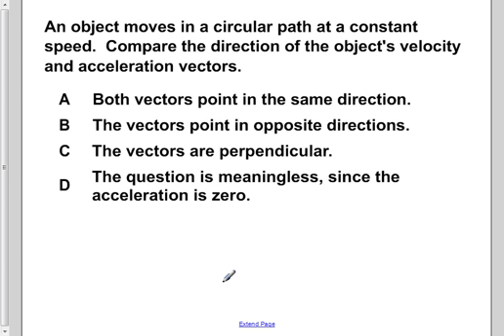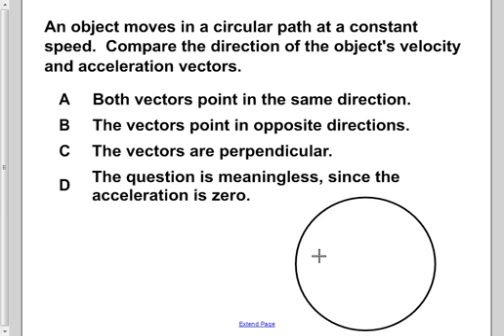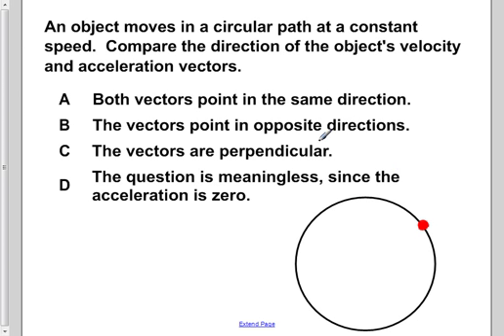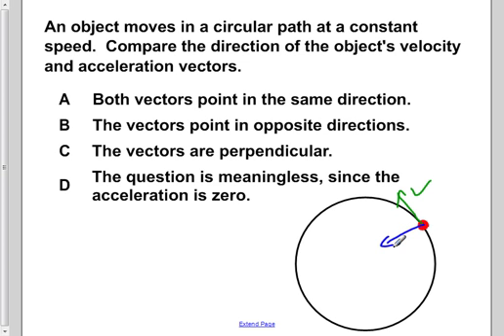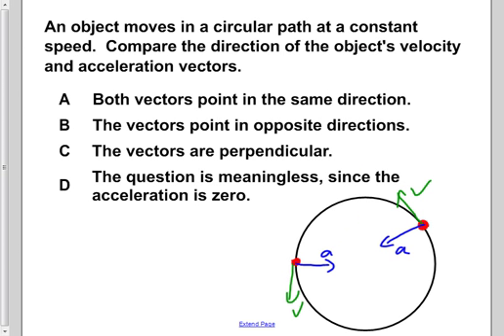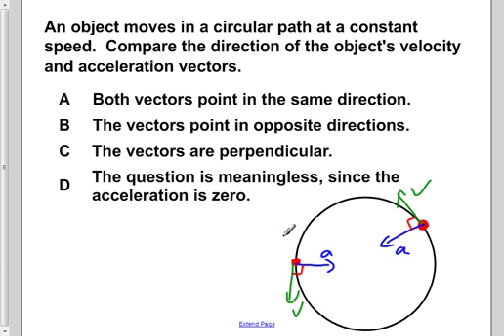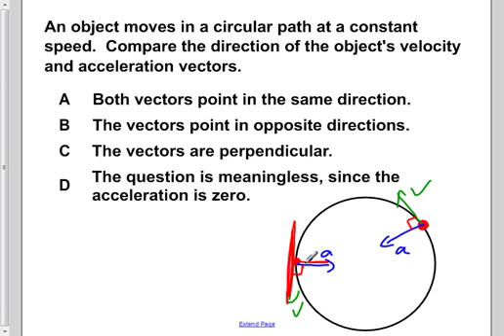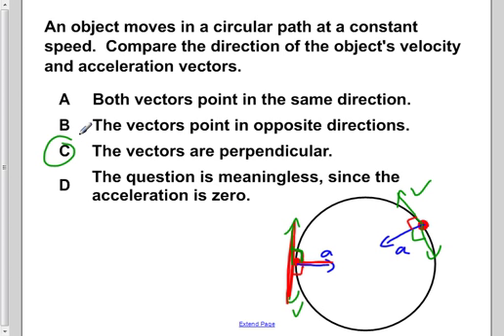AP Physics B Uniform Circular Motion Presentation #3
An object moves in a circular path at a constant speed. Compare the direction of the object's velocity and acceleration vectors.

Slide text:  3 An object moves in a circular path at a constant speed. Compare the direction of the object's velocity and acceleration vectors. A Both vectors point in the same direction. B The vectors point in opposite directions. C The vectors are perpendicular. D The question is meaningless, since the acceleration is zero.